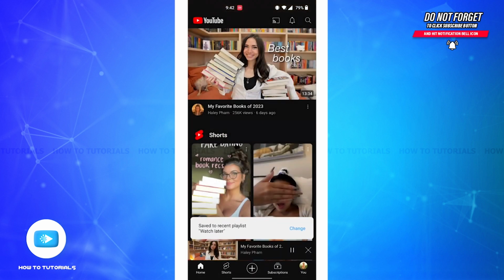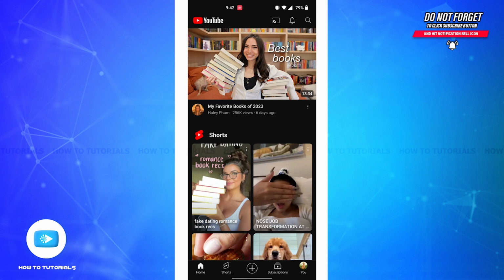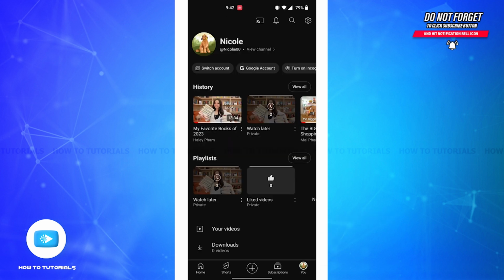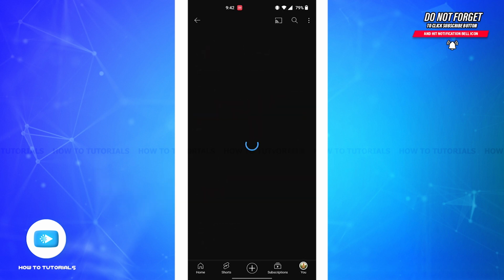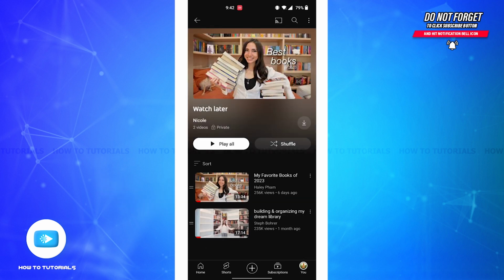How To Find Watch Later Videos On YouTube 2024 | See Saved/Watch Later Video In YouTube App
"How To Find Watch Later Videos On YouTube 2024 | See Saved/Watch Later Video/Playlist In YouTube App" - A Video Guide by How To Tutorials.

A tutorial video for the process to find and see saved/watch later videos on YouTube account.